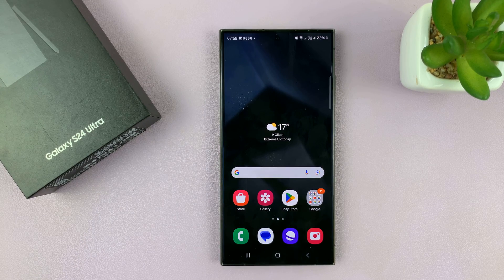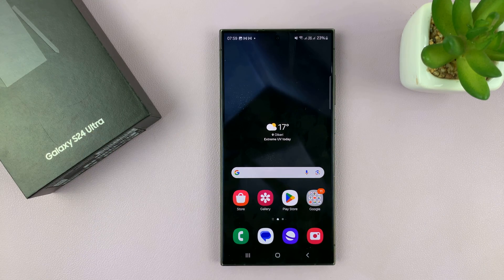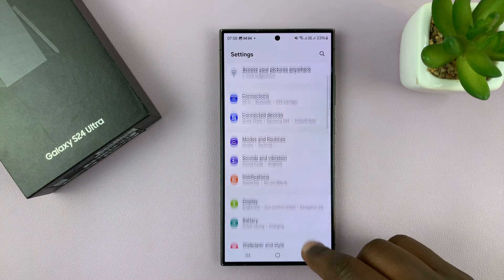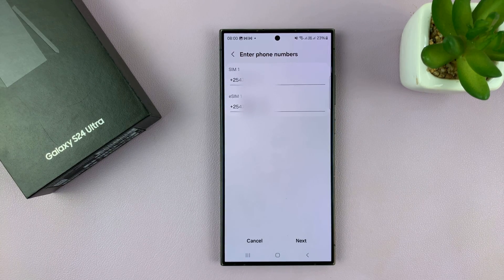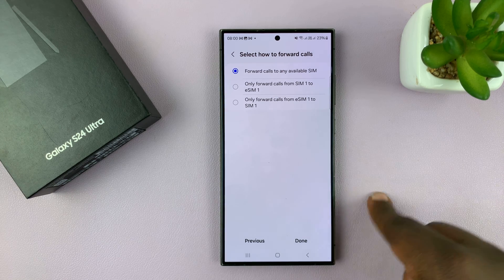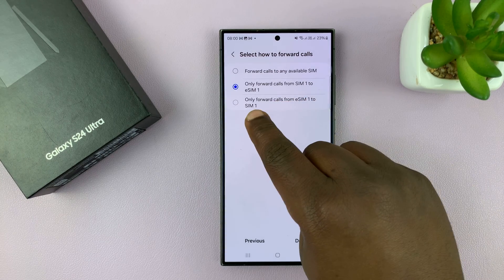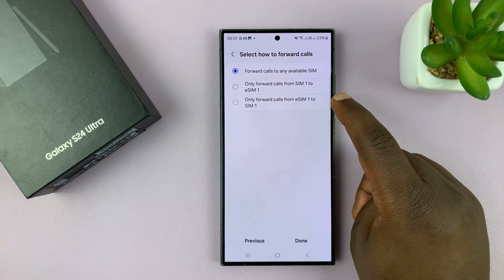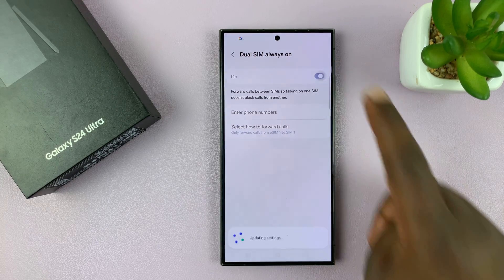Samsung Galaxy S24 / S24 Ultra: How To Enable 'Dual SIM Always ON'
In this video, we're diving into how to enable the Dual SIM Always ON feature for Samsung Galaxy S24, S24+, and S24 Ultra users.

Whether you're a business professional managing work and personal lines or simply looking to maximize connectivity, this tutorial has you covered.

We'll guide you step-by-step through the process of activating Dual SIM Always ON functionality on your Samsung Galaxy S24 series device.

Enable 'Dual SIM Always ON' On Samsung Galaxy S24, S24+ or S24 Ultra:
How To Enable 'Dual SIM Always ON' On Samsung Galaxy S24:
How To Enable 'Dual SIM Always ON' On Samsung Galaxy S24 Ultra:

Follow these simple steps to activate Dual SIM Always ON on your Samsung Galaxy S24 series device:

Step 1: Open the Settings app on your smartphone. Tap on "Connections" to access the connectivity settings.

Step 2: Locate and select "SIM manager" from the list of options. Here, scroll all the way down and select "More SIM Settings".

Step 3: Tap on  "Dual SIM Always ON" from the list of options. Here, confirm that the phone numbers for your SIM Card are correct and tap on "Next".

Step 4: In the 'Select how to forward Calls' page, select one of the three options that you prefer. The options available are: Forward calls to any available SIM, Only forward Calls from SIM x to SIM y or Only forward calls from SIM y to SIM x.

The SIM cards mentioned (x and y) are dependent on the SIM cards you have inserted and are active, because only two can be active at any given time.

Step 4: Tap on "Done" once you make your choice. The toggle button for "Dual SIM Always On" will now be enabled. you can now exit the settings menu.

WOTOBEUS USB-C to USB-C Cable 5A PD100W Cord LED Display:

Cell Phone Tripod Adapter